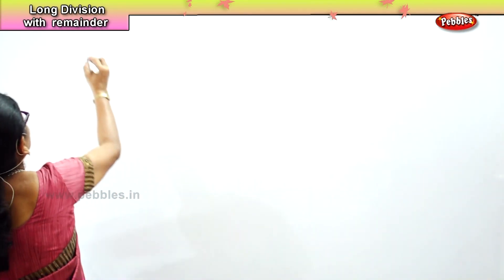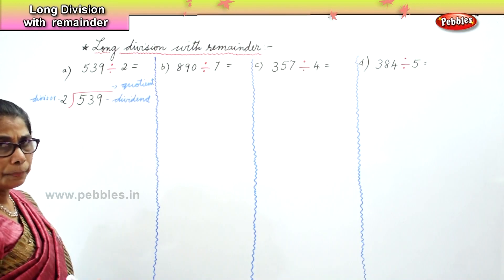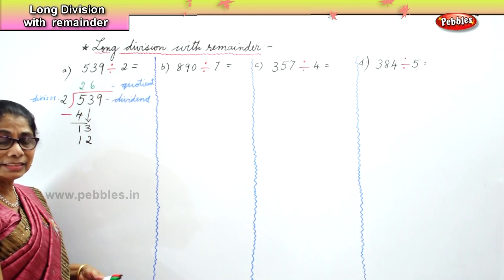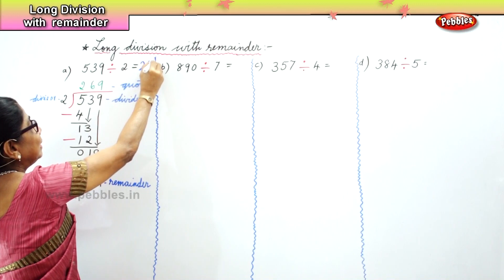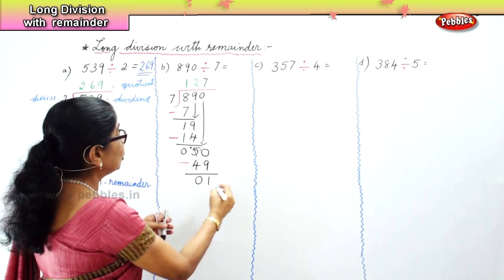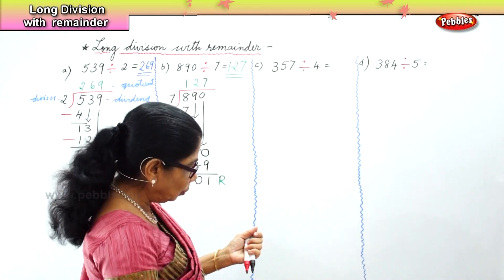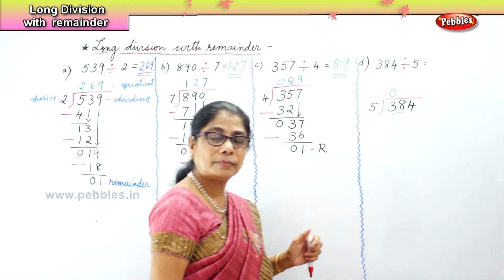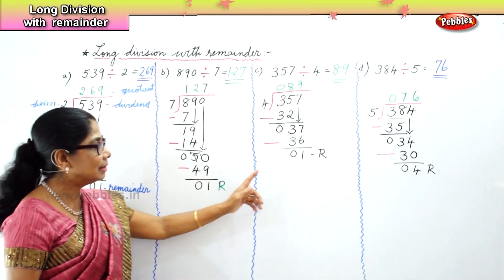Learn basic of mental Maths for beginners | Long Division With Remainder | Maths Tricks